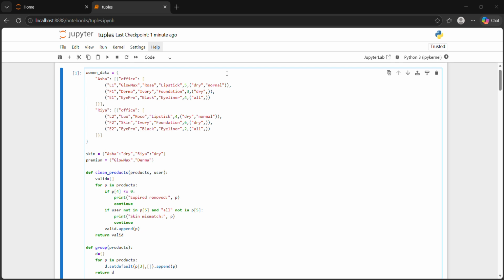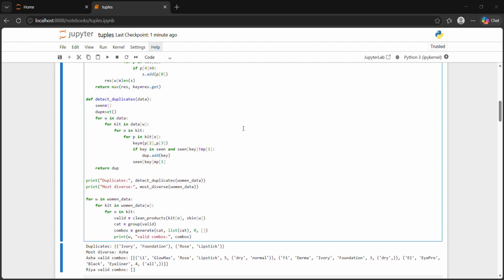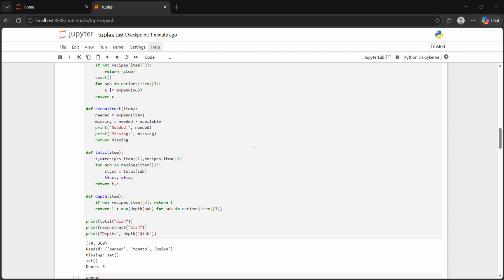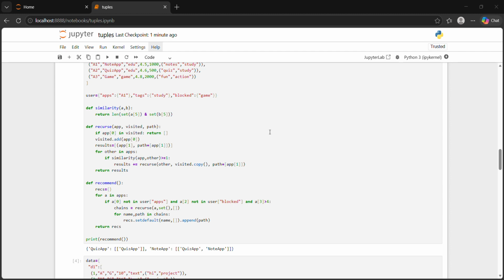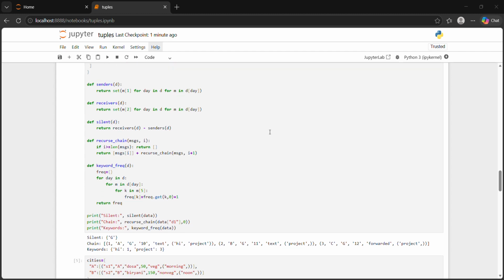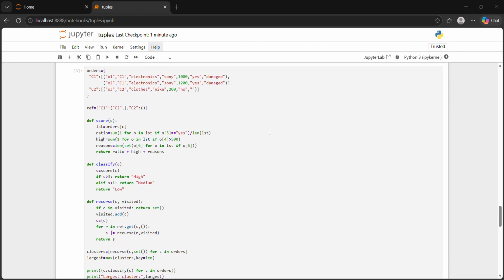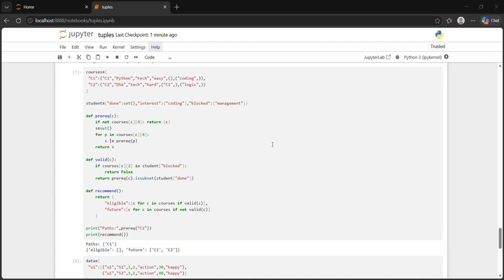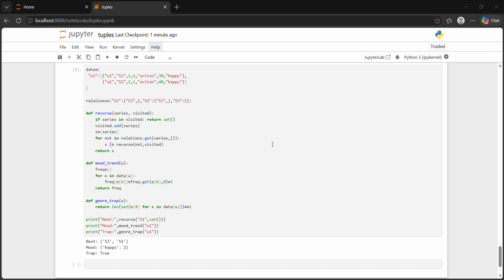Case Studies on tuples, sets, dictionaries, user-defined function, recursion